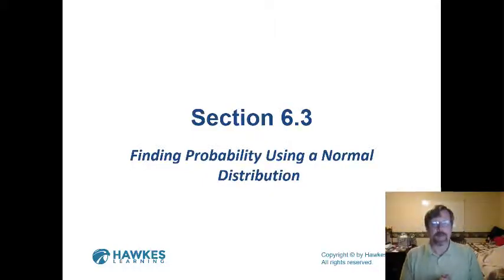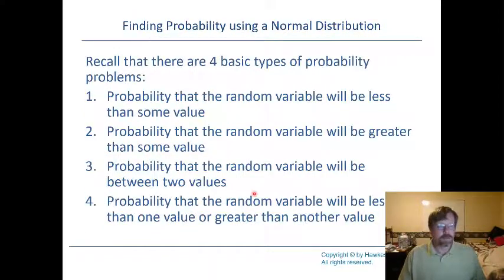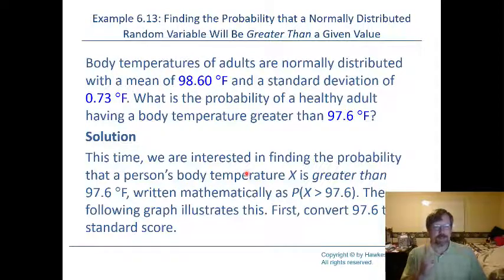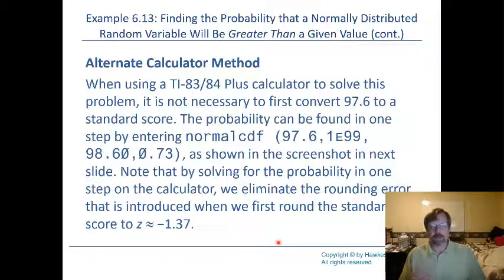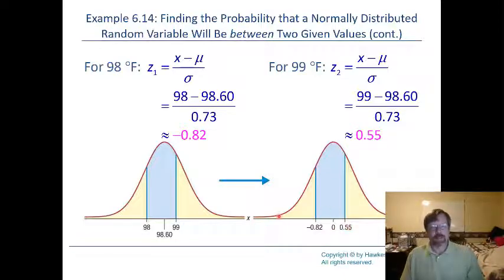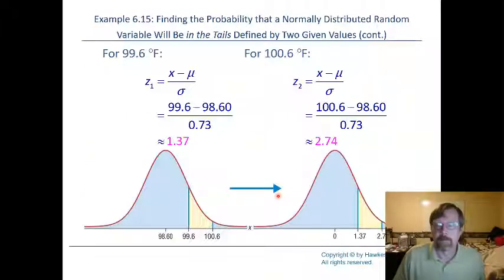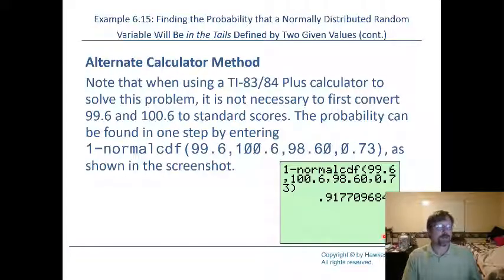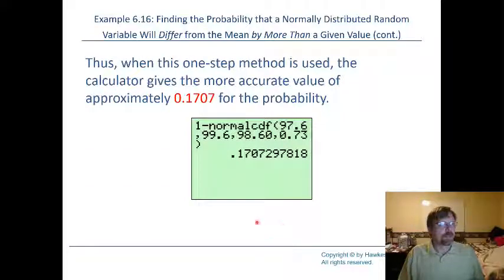WSCC Math 2110 6 3